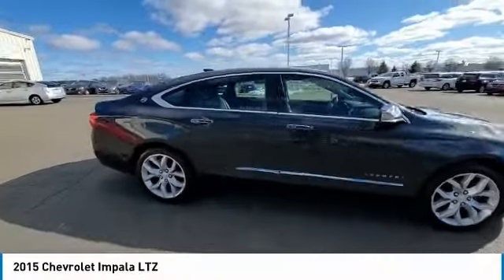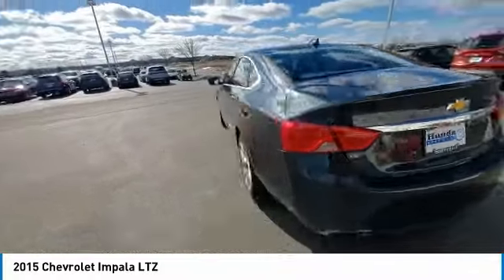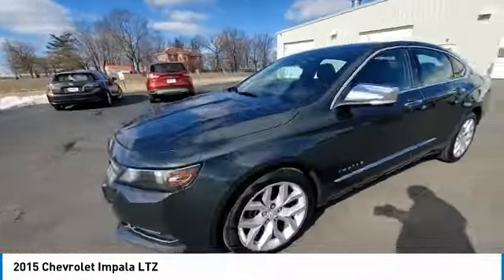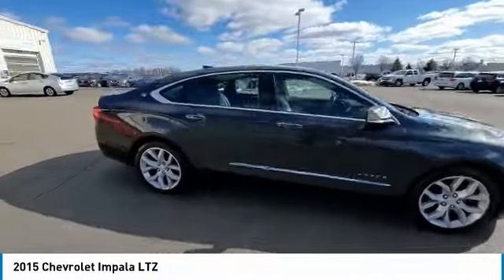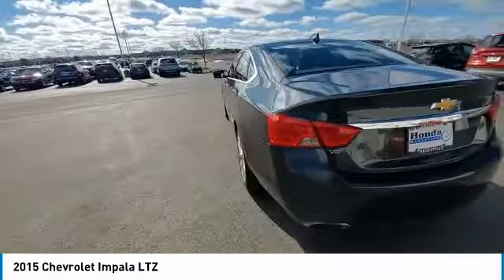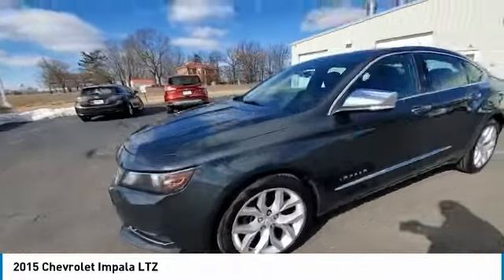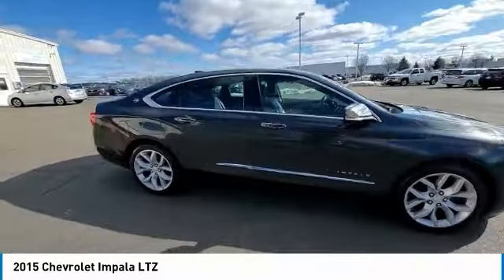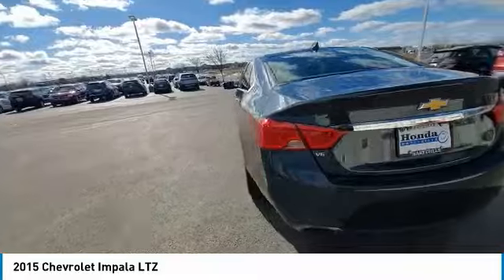2015 Chevrolet Impala Marysville, Dublin, Delaware, Worthington, Marion, OH F9222017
Ashen Gray Metallic Used 2015 Chevrolet Impala available in Marysville, Ohio at
2015 CHEVROLET IMPALA Marysville, OH
Stock# F9222017

Honda Marysville
640 colemans Crossing Blvd

*DESIRABLE FEATURES:* CLEAN CARFAX, USB, BACKUP CAMERA, LEATHER, HEATED SEATING, BACKUP SENSORS, PREMIUM AUDIO, ALLOY WHEELS, MULTI-ZONE AC, KEYLESS ENTRY, BLIND SPOT MONITORING.

*SERVICE & MAINTENANCE COMPLETED:* Stock# F9222017 FEATURES NO LESS THAN $160 IN PREVENTATIVE MAINTENANCE & SAFETY EQUIPMENT UPGRADES. Specifically this Honda Marysville 2015 Chevrolet Impala reconditioning process Included: Performed complete used car vehicle inspection, and Replaced wiper blades!

Of all the used cars for sale in Ohio this front wheel drive 2015 Chevrolet Impala LTZ features an impressive 3.6 Engine with a Ashen Gray Metallic Exterior with a Black Leather Interior. With only 97,038 miles this 2015 Chevrolet Impala is your best buy in Columbus, OH.

*TECHNOLOGY FEATURES:* This 2015 Chevrolet Impala represents one of many of Honda Marysville used vehicles for sale in Columbus, OH and includes: Steering Wheel Audio Controls, SiriusXM Satellite Radio, Steering Wheel Controls, Anti Theft System, Aftermarket Anti Theft System, Steering Wheel Cruise Control, Single-Disc CD Player

*STOCK# F9222017* Honda Marysville has this 2015 Chevrolet Impala LTZ ready for a quick sale today. Don't forget Honda Marysville will buy or trade for your car, truck, SUV, van, motorcycle and/or ATV!

Honda Marysville of Marysville, Dublin, Urbana, Lima, Delaware, Marion, OH. You can also visit us at, 640 Coleman's Blvd Marysville OH, 43040 to check it out in person!

*MECHANICAL FEATURES:* Scores 29.0 Highway MPG and 19.0 City MPG! This Chevrolet Impala comes Factory equipped with an impressive 3.6 engine, an automatic transmission. Other Installed Mechanical Features Include Power Windows, Heated Mirrors, Traction Control, Power Mirrors, Cruise Control, Tire Pressure Monitoring System, Disc Brakes, Power Passenger Seat, Intermittent Wipers, Power Steering, Trip Computer, Variable Speed Intermittent Wipers, Tachometer

*SAFETY OPTIONS:* If you're making a cross-town Columbus commute from Worthington to Grove City, you'll enjoy peace of mind with the following safety equipment options: Rear Parking Aid, Electronic Stability Control, Back-Up Camera, Integrated Turn Signal Mirrors, HID Headlamps, Brake Assist, Anti-Lock Brakes, Delay-off headlights, Speed Sensitive Steering, Knee AirBag, Overhead airbag, Dual Air Bags, Occupant sensing airbag, Front Side Air Bags, Passenger Air Bag Sensor

*Used Cars Columbus Ohio:* with over 360 Honda used cars for sale at our Columbus, OH Honda dealership. Honda Marysville has the used cars Columbus, Ohio shoppers trust for safety, reliability and service. This week you'll select from one of the 5 Chevrolet Impala sedans like this Ashen Gray Metallic 2015 Chevrolet Impala LTZ that we have in stock!